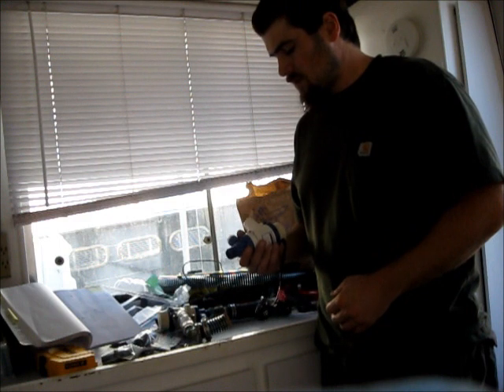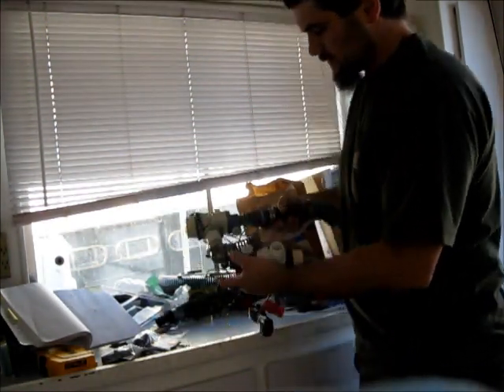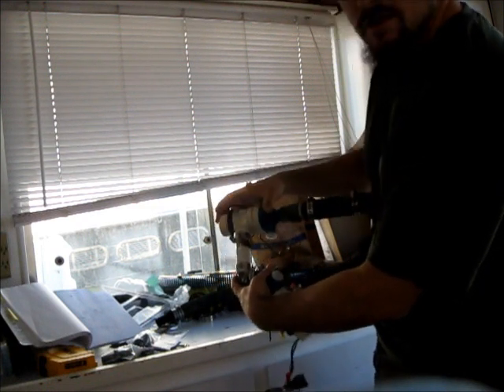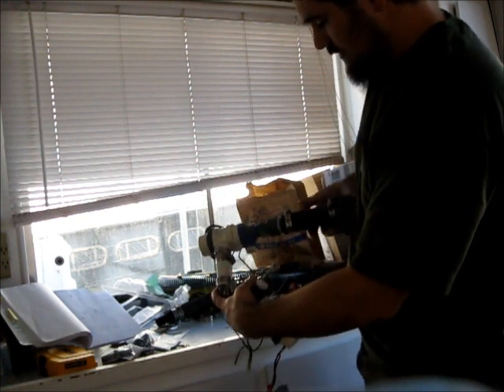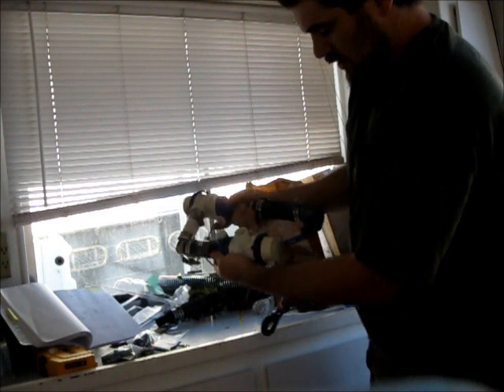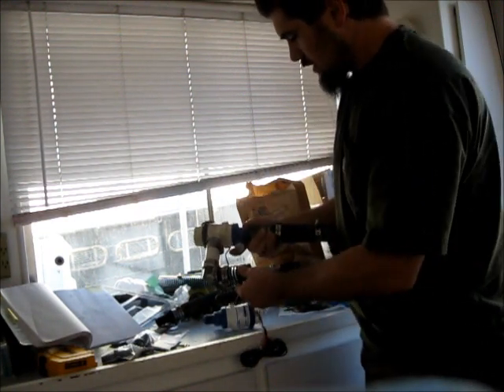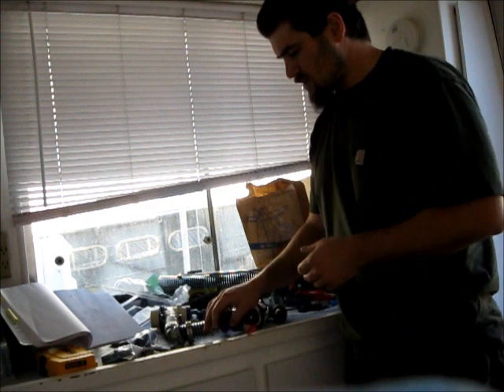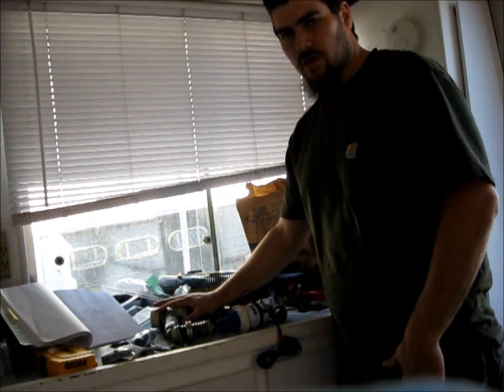How to Install a Raw Water Pump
The belt driven Jabsco water pump on one of my OMC inboards (Chevy 350's) went out last year. I decided to replace it with a Shurflo Piranha 1100 GPH livewell pump. The results have been great! When the Jabsco pump on the other engine went out a few weeks ago, I decided to upgrade the system.